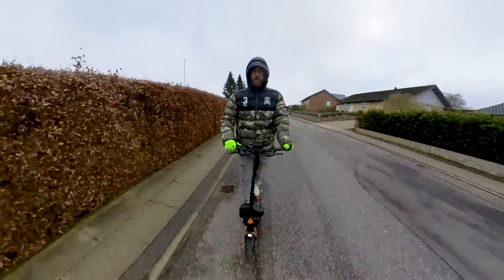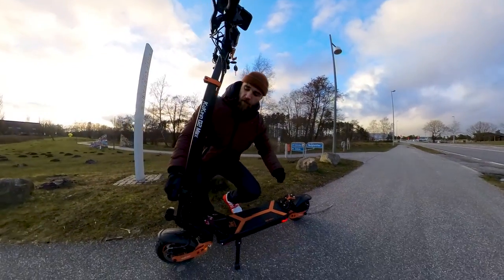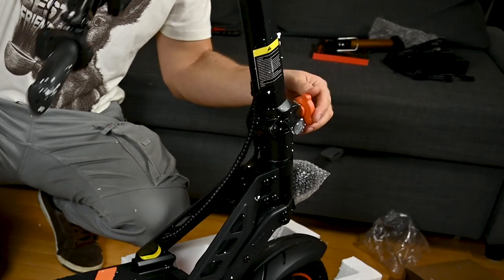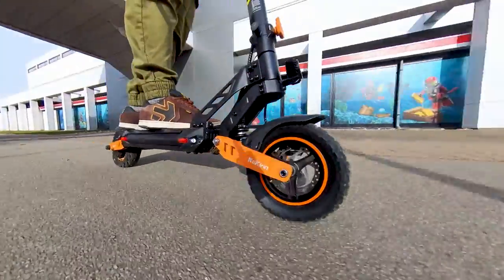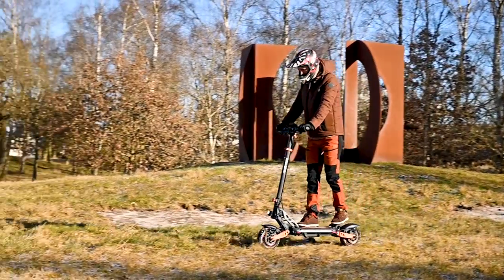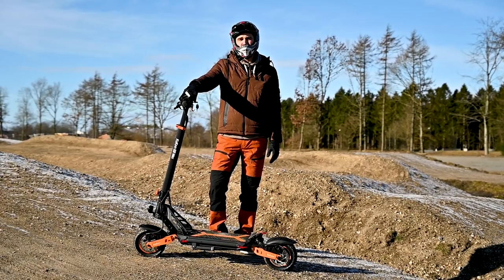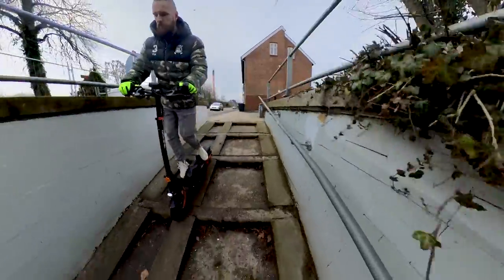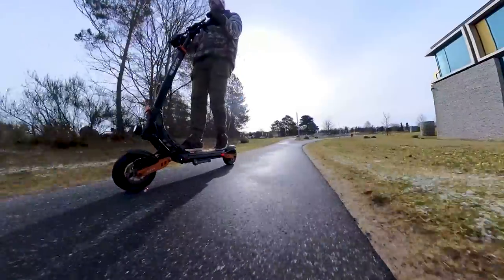KuKirin G2 Max. The most fun electric scooter for city rides?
Hi,

I hope you enjoyed the review. I did enjoy the riding big time!

00:00 - 04:20 Conclusions
04:21 - 08:30 Unboxing
08:31 - 09:30 First ride impressions
09:36 - 10:57 Why is it not an offroad scooter?
10:58 - 12:40 After trying offroad: suspension, deck, folding, etc.
12:41 - 13:12 Can it climb?
13:13 - 14:05 It is an "SUV". What about tire noise?
14:06 - 14:36 Testing max speed
14:37 - 16:10 Saddle
16:11 - 16:54 The end